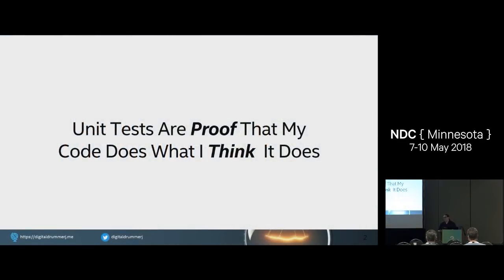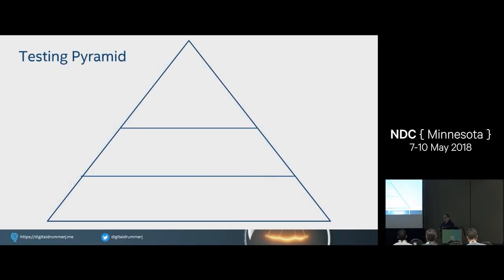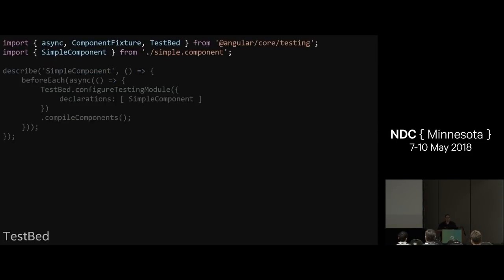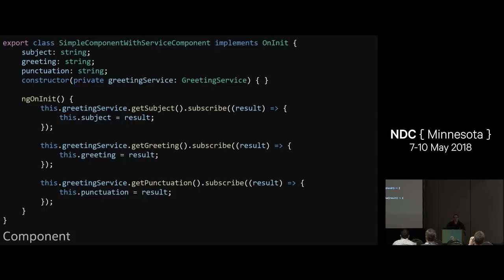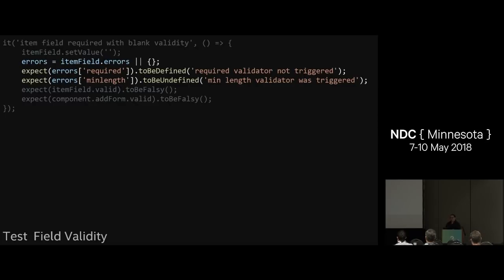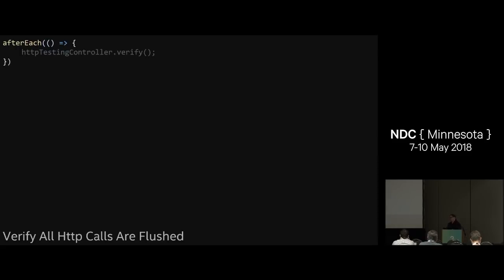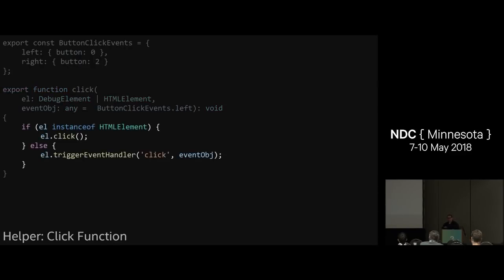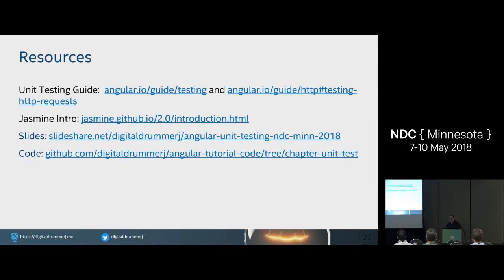Angular Unit Testing from the Trenches - Justin James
For a number of years now we have been hearing about all of the benefits that automated unit testing provides like increasing our quality, catching errors earlier, ensuring that all developers are testing in the same manner and deploying updates with high confidence that nothing will break. Testing a Web UI though was difficult and fragile which meant that typically we had no automated unit test for our Web UI. This is no longer the case with the latest release of Angular. Unit testing is now a first class citizen in Angular.

Out of the box, the project generated by the Angular CLI has unit testing setup with Karma and Jasmine and includes sample tests. Generating new components, services, and pipes includes the unit test Spec file already wired up. Thus allowing you to focus on writing your unit tests and not on the infrastructure needed to get them running. The barriers to writing unit test have been destroyed.

This talk will walk through getting started unit testing your Angular components, services, and pipes. Along the way I will share the tips and tricks that I have learned as I have implemented unit testing on my Angular projects at a Fortune 100 company. You will walk away ready to immediately implement unit testing on your Angular project.